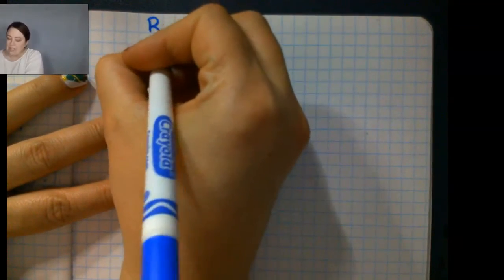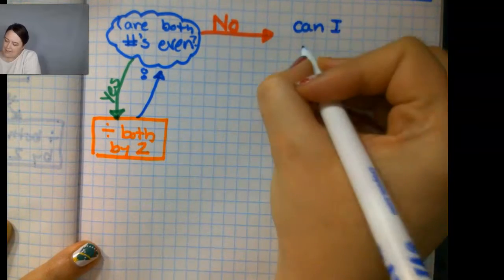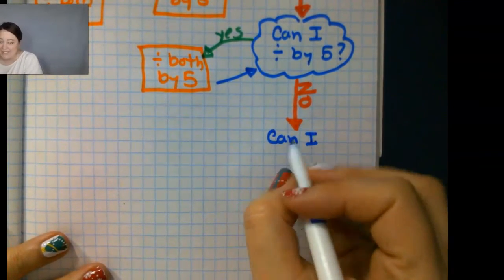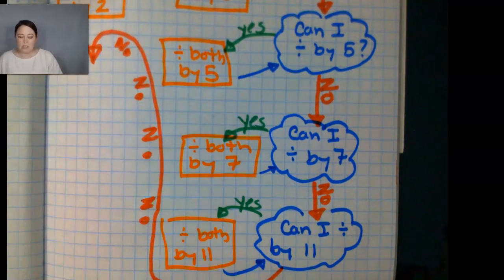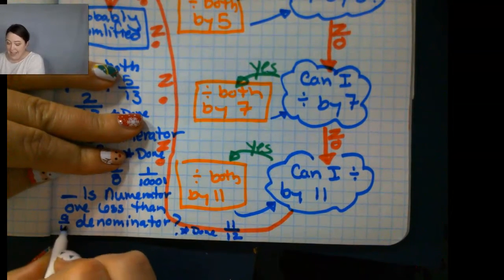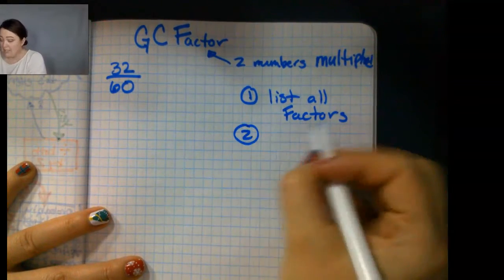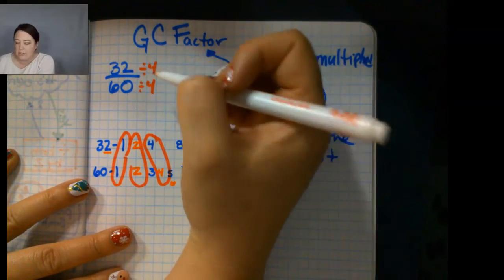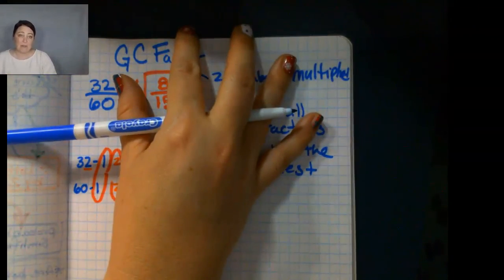GCF and Reducing fractions